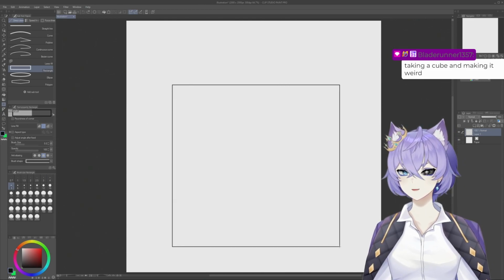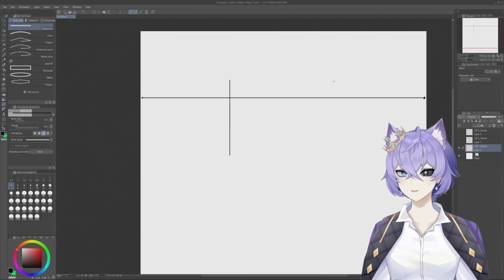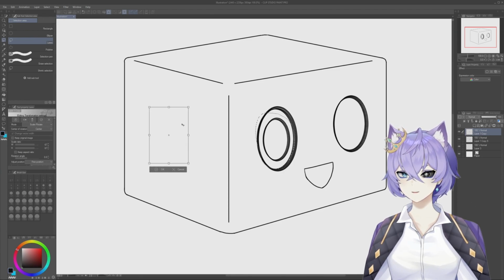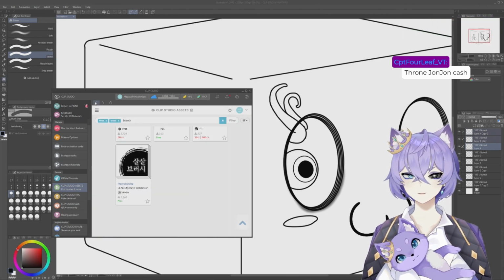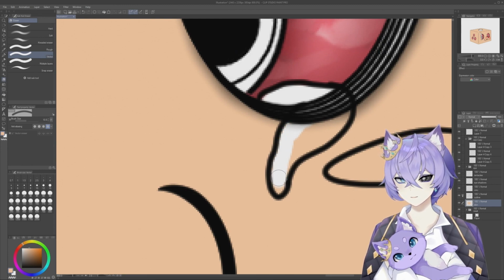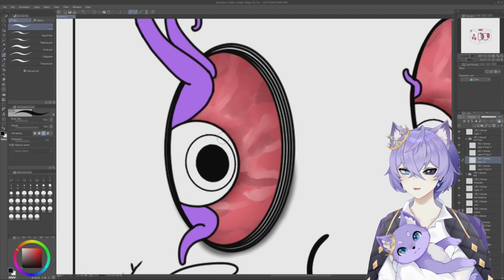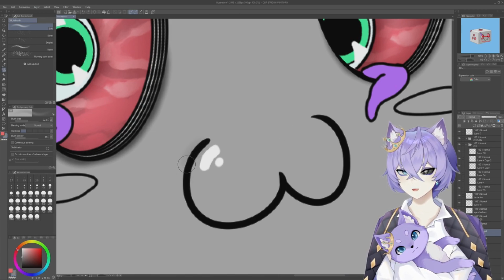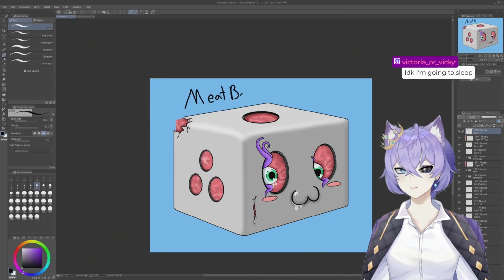[ART] tentacles and slime 👑 !discord !clip